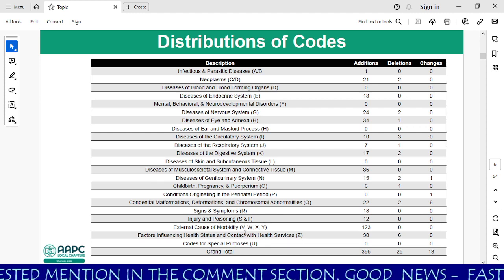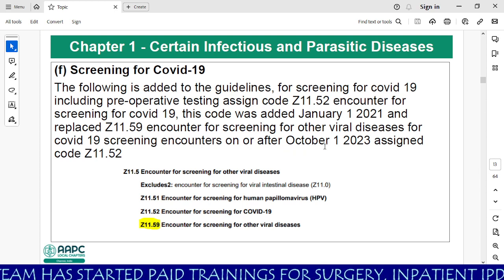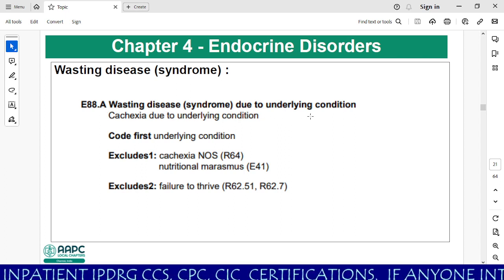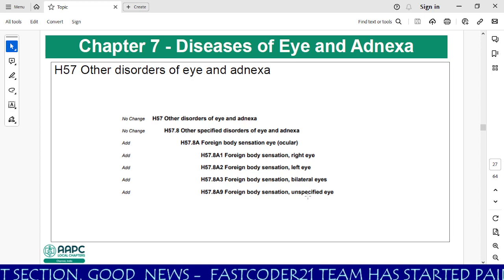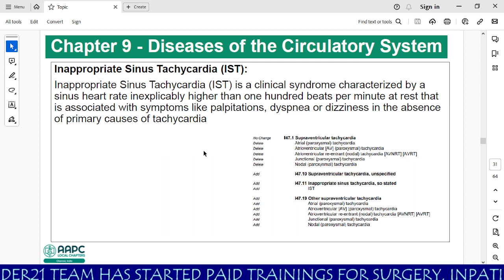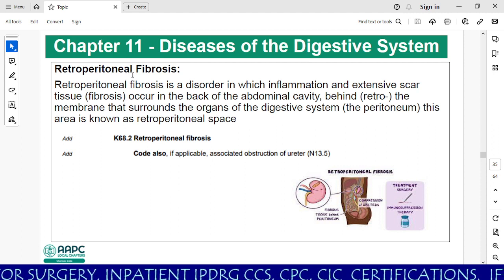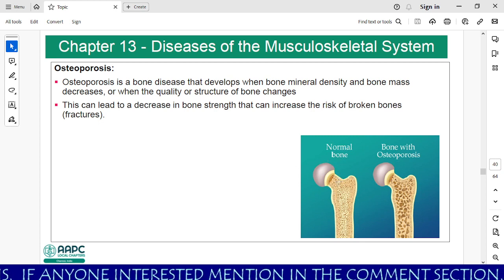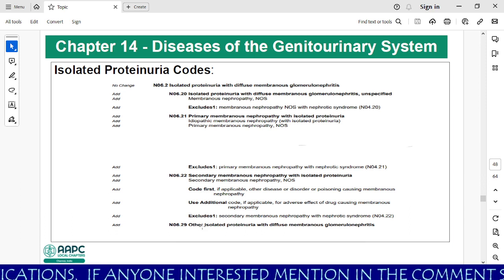2024 ICD 10 CM CODE UPDATES INCLUDING CC'S AND MCC'S (EP-1)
Happy Coding.